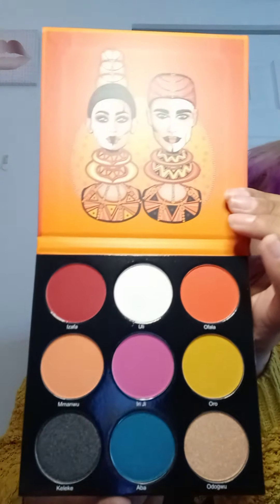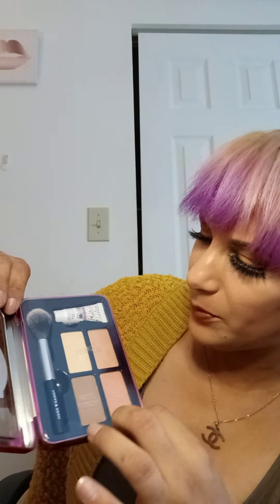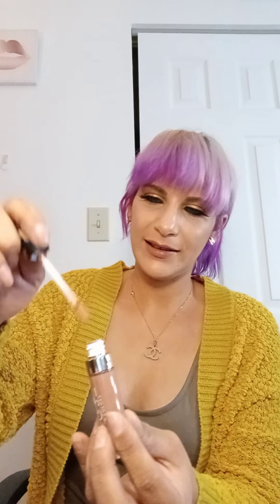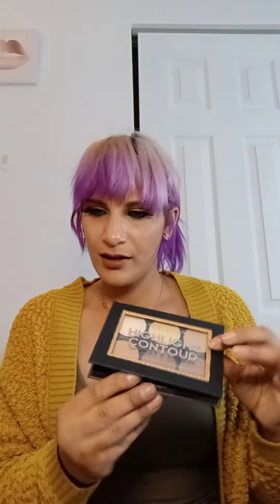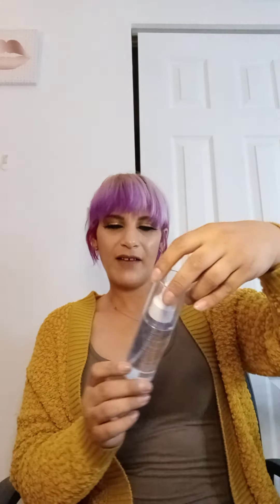first video of the mystery makeup box small business series!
thank you to all subscribers! this is the first box of the mystery makeup box series if you have any small business that sells mystery makeup boxes website username YouTube handle please comment below if you would like me to include them in our review series at the end of the series we will rate each small business box on a scale of 1 to 10 and the highlight of each business purchase. this first box of the series is from the small business that was found on tiktok with the tik tok handle @love_for_beauty
this was a mystery makeup box that included high-end and  drugstore items.